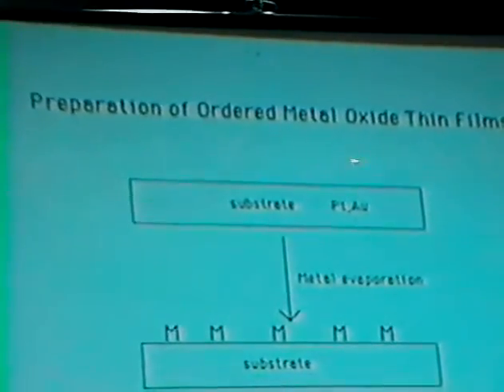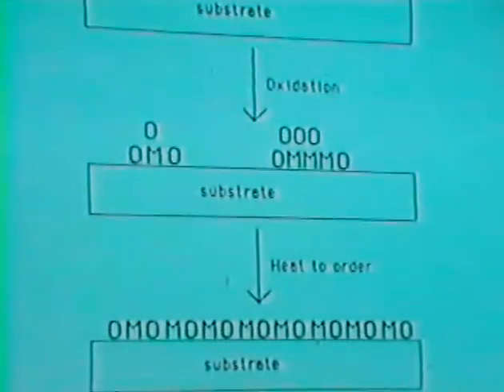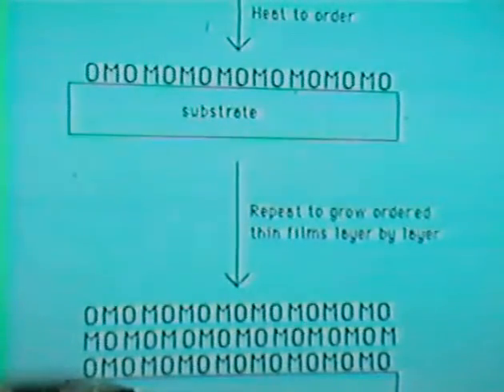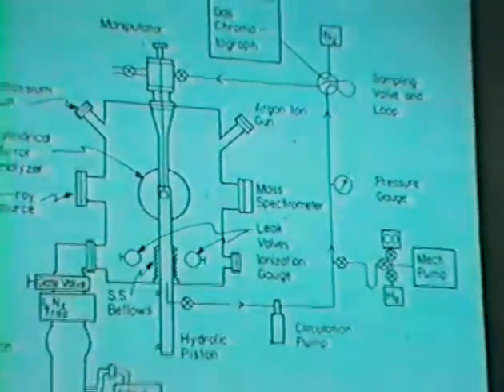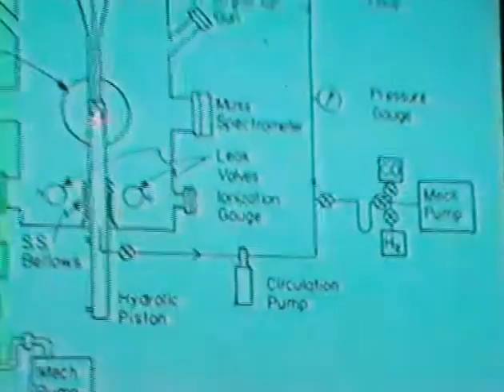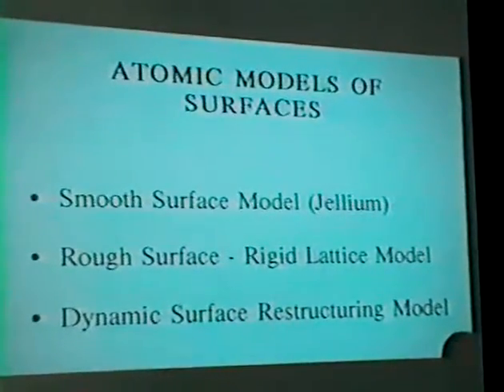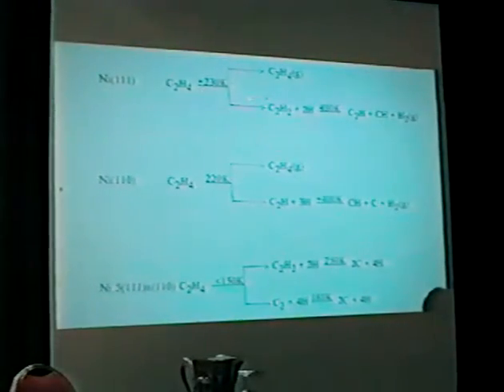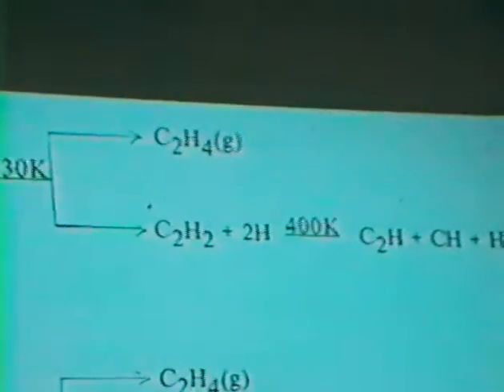Gabor Somorjai: surface chemical bonds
surface chemical bonds